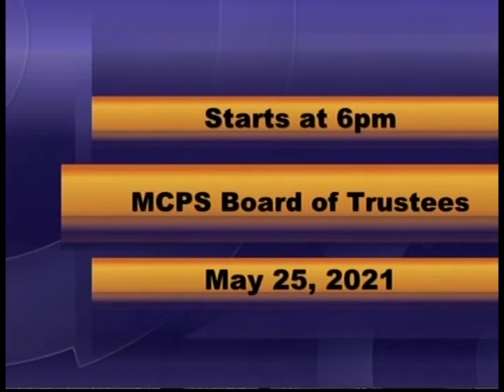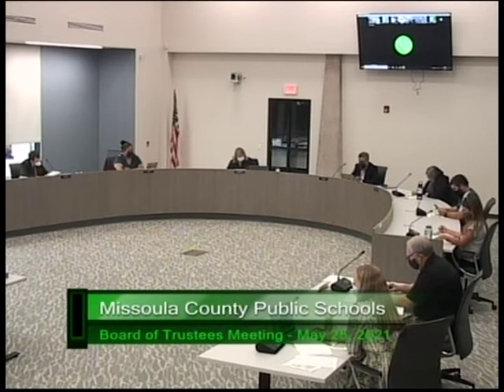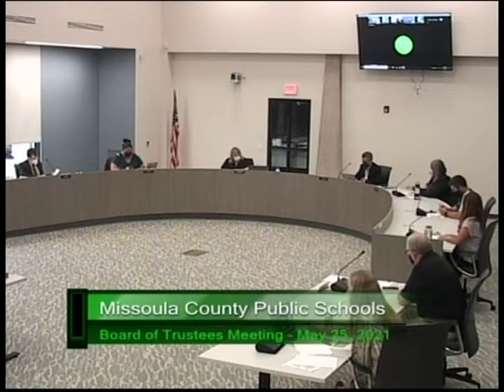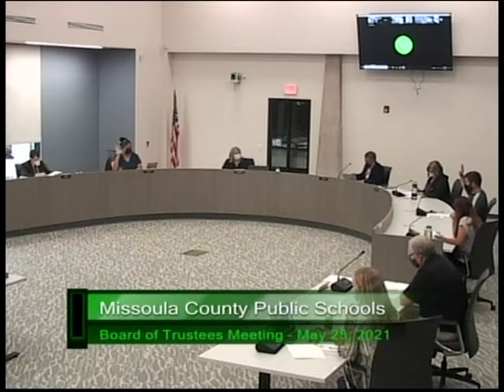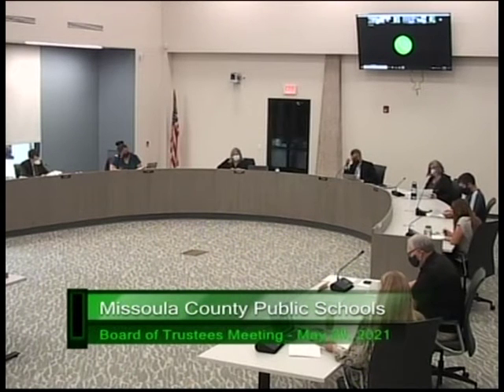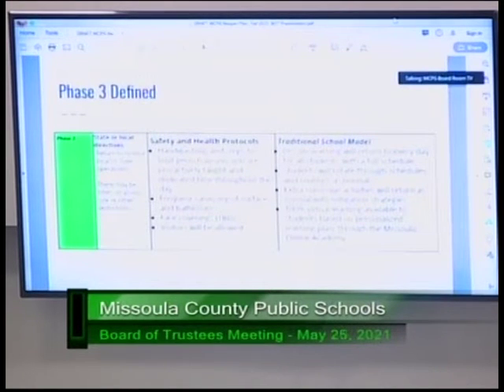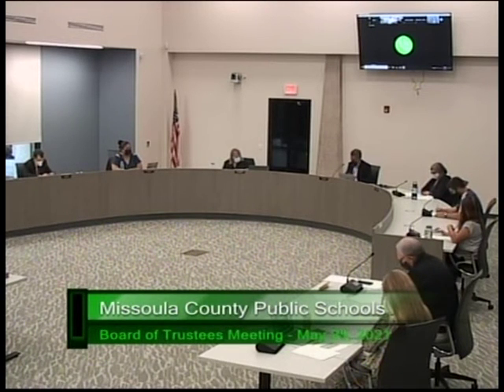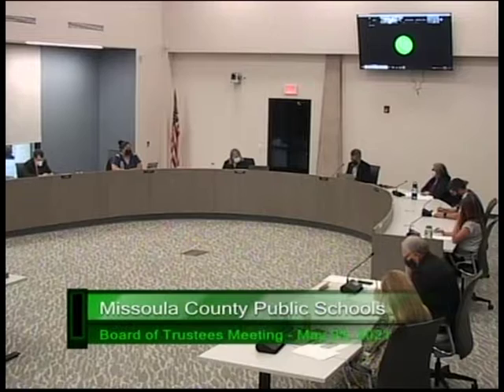MCPS School Board Mtg May 25 2021